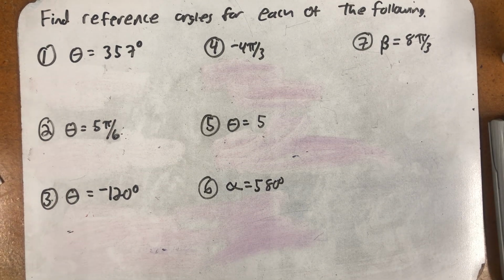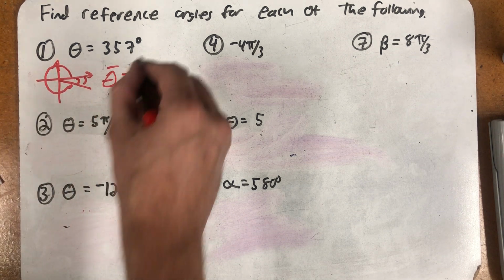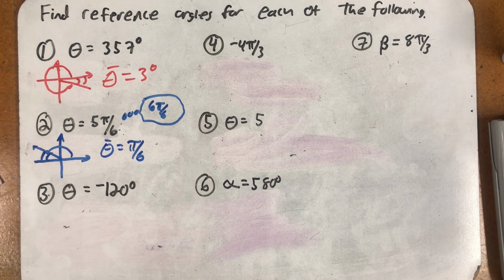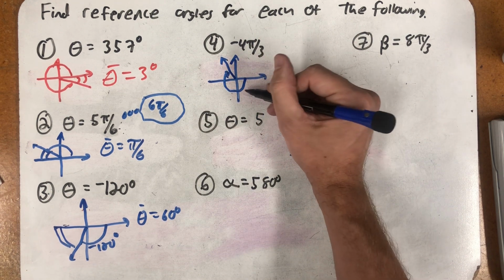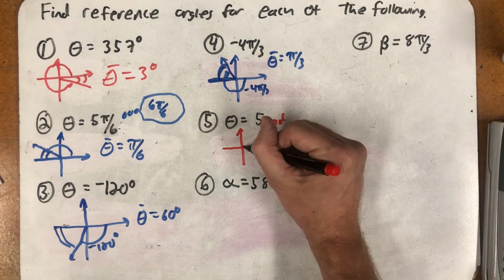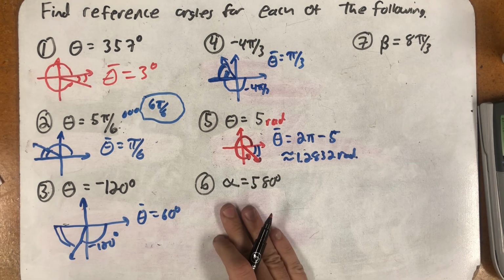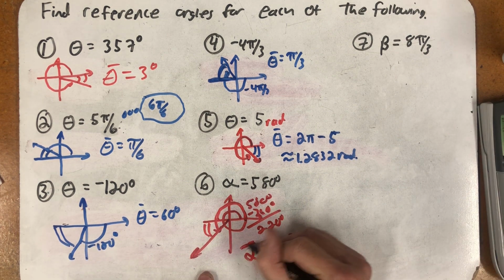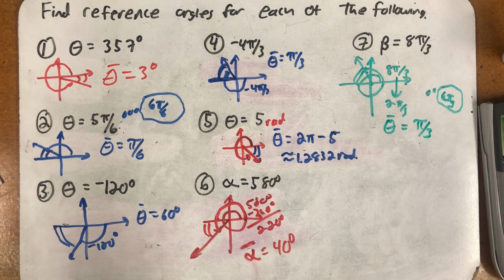Finding reference angles